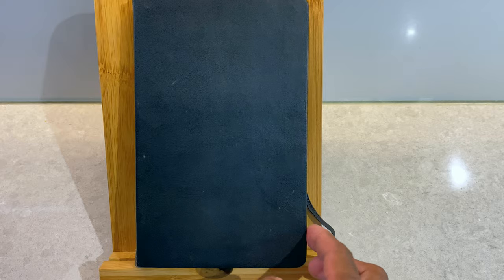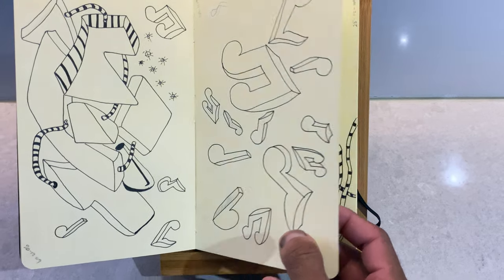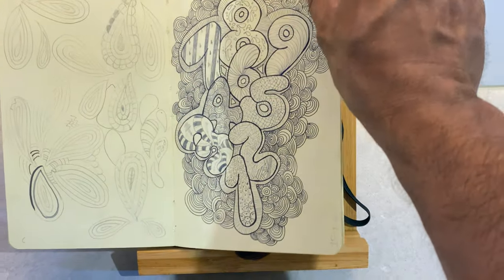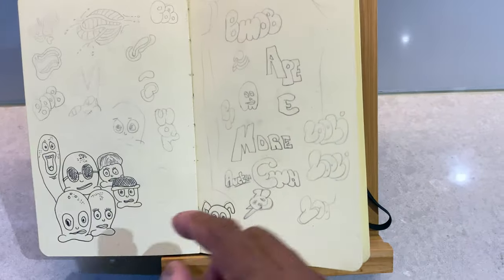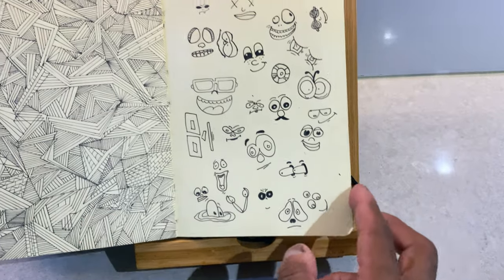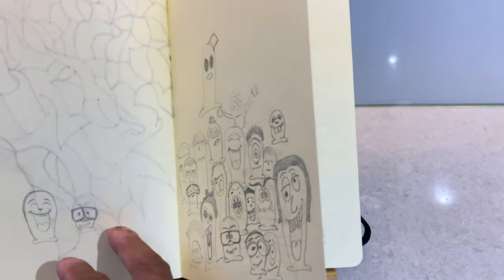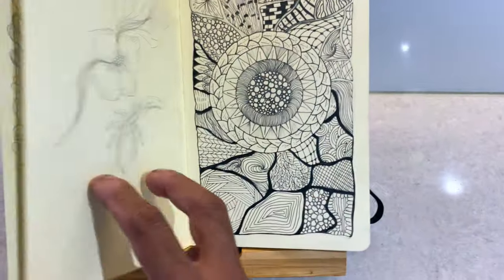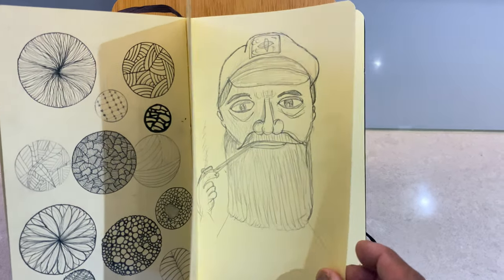Discover My Creative Journey: Sketchbook Tour Part 2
Embark on the next chapter of my creative odyssey with "Sketchbook Tour Part 2"! 🎨✨ Dive into the vibrant pages of my sketchbook as I unveil a medley of doodles, sketches, and artistic musings in this captivating journey through my creative process.

In this sequel to the first Sketchbook Tour, I share my ideas' evolution and experimentation with different styles. Whether you're an aspiring artist, a fellow creative soul, or simply curious about the artistic process, this tour offers a behind-the-scenes look at my creative journey.

From initial concept sketches to completed artworks, each page is a canvas of expression and a testament to the boundless possibilities of creativity. Join me in exploring imagination, technique, and the joy of bringing ideas to life on paper.

Video Duration 2:59